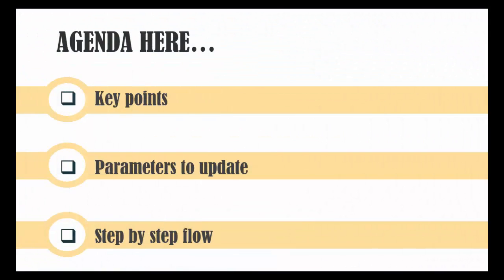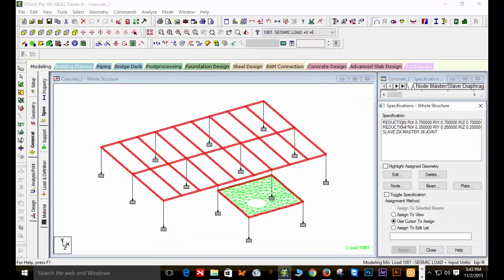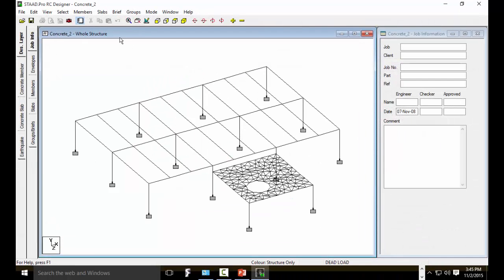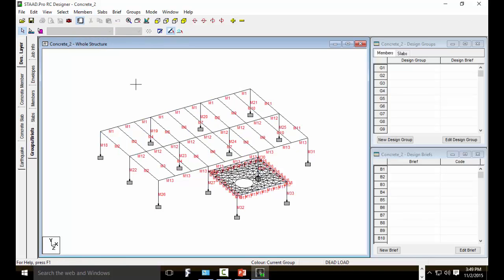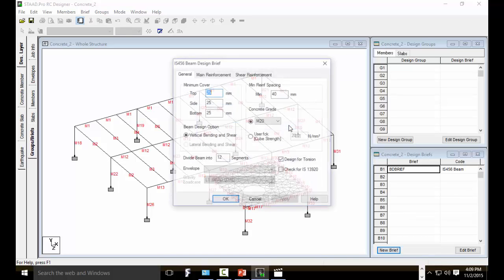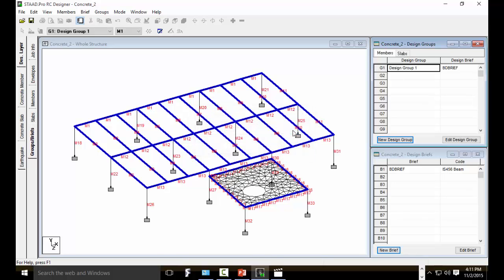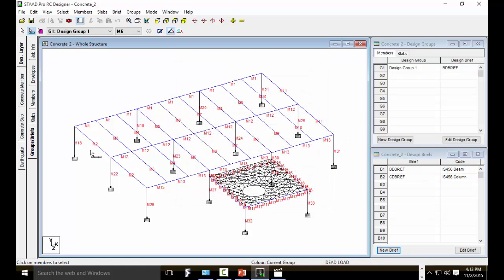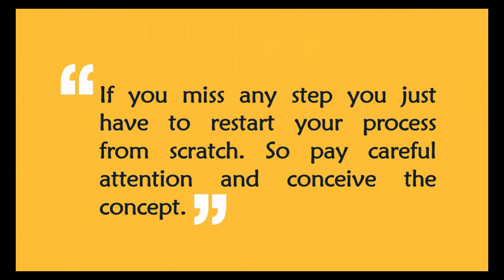STAAD.Pro RC Design Advanced Tutorial for Beam,column,slab Design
STAAD.Pro V8i SS6 RC Designer International Relese by
SmartLearning Technologies(India) Pvt Ltd
Complete Step by step Project based STAAD.Pro RC Designers Training.
Live Projects with complete Live Project Practical Loading and cases .G+25 STRUCTURE & integration of STAAD.Pro RC Designer for beam,column,slab design and dxf detailing.